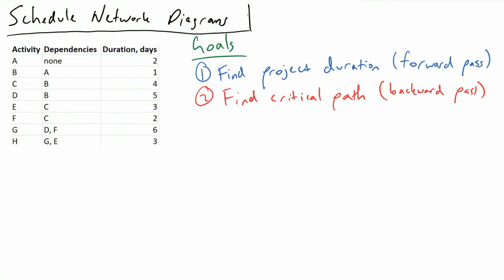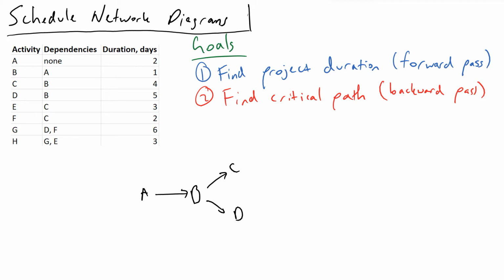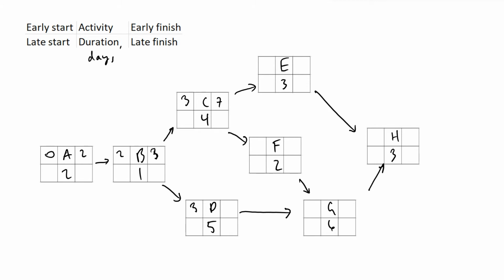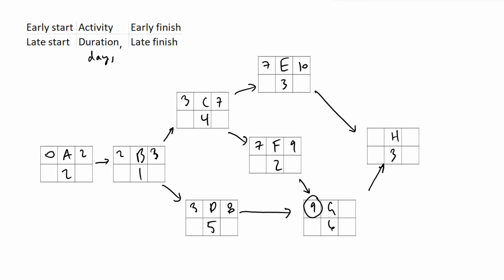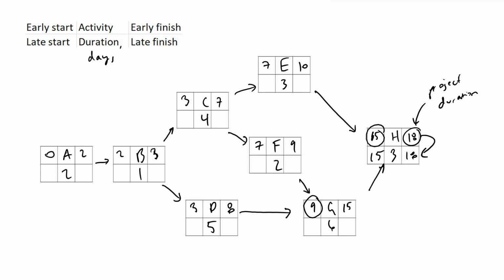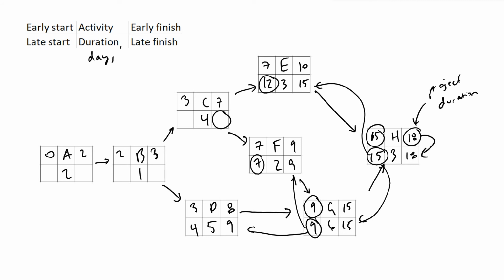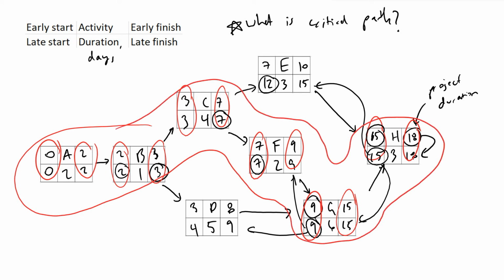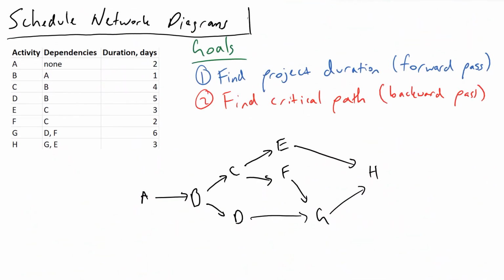Critical Path and Project Duration in Schedule Network Diagrams using the Forward and Backward Pass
I walk through the creation of a schedule network diagram from a table of activities, dependencies, and durations to determine the project duration and critical path from the forward and backward pass methods, respectively. Schedule Network Diagrams are commonly used in project management for determining which "critical" activities will result in delays to the overall project.